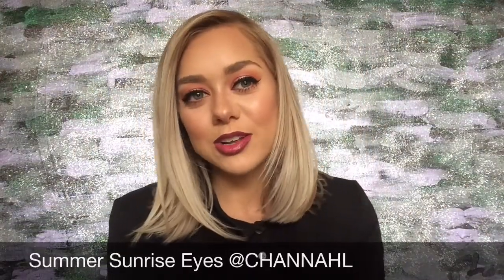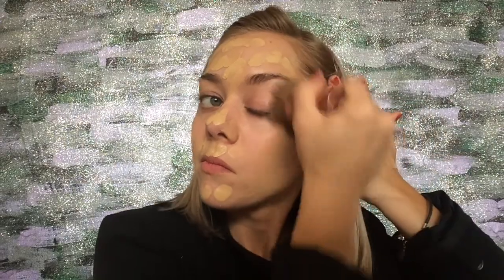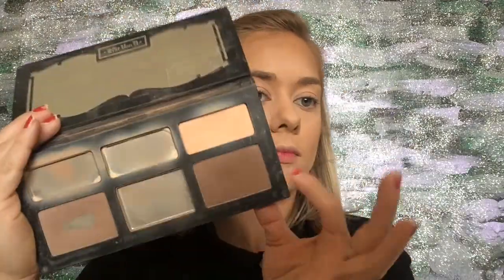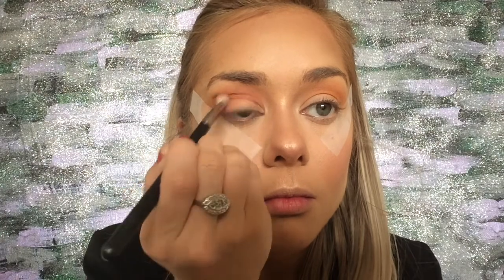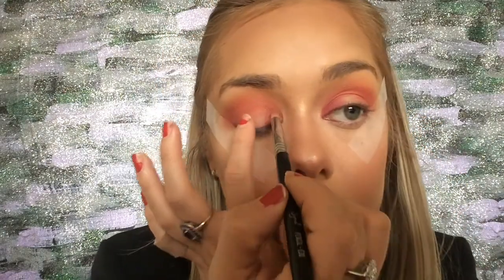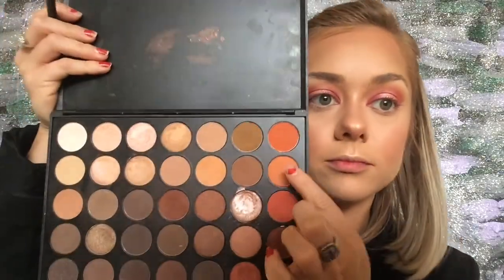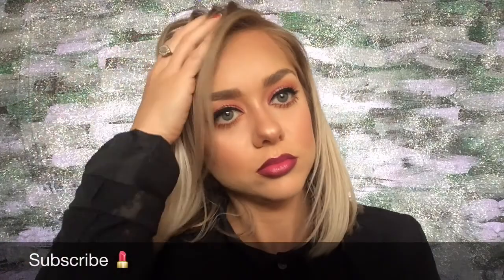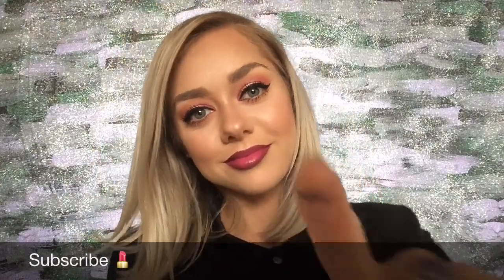Summer Sunrise Eyes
Hello my Summer Love Bugs!

This Summer Sunrise Eyes makes me smize 😉

The majority of the eye look is with the Morphe 35O palette, which works perfectly for this warm toned look. I used blending skills for the ombré eye and ombré lip to create a perfect transition.

Xoxo